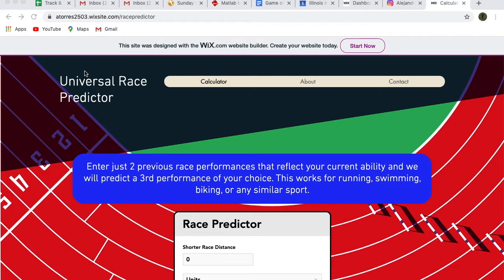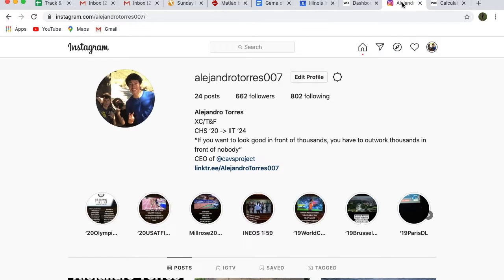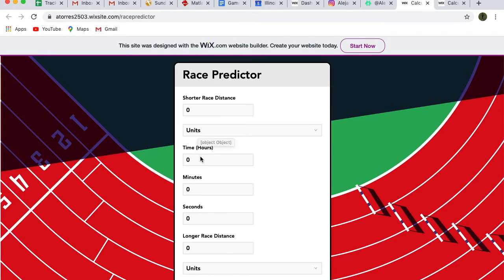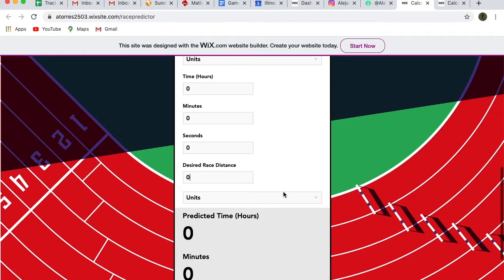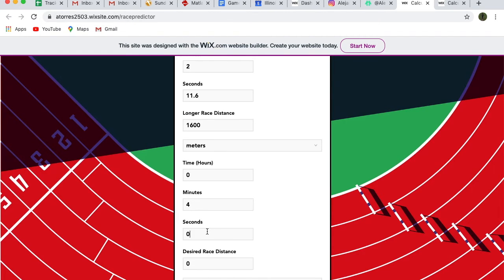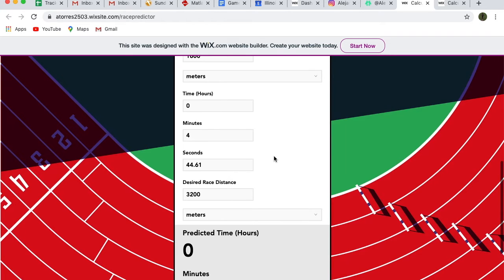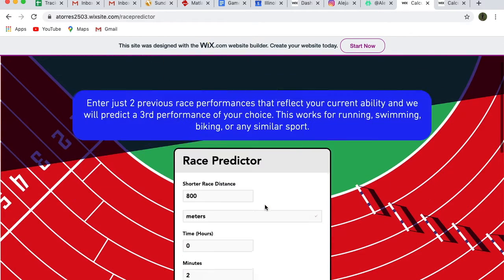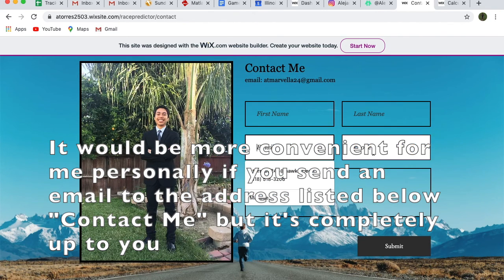Universal Race Predictor Tutorial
This video will show you how to use an online calculator that I created with Wix.com to predict ANY race performance for ANY distance based off 2 previous races. This works for running, swimming, biking, or any sport where the goal is to travel a certain distance in the shortest amount of time and your average pace increases as the race distance increases.

My goal with this race predictor is to give athletes from various sports competing at all levels a useful tool to gage their training and racing ability. I want to do everything I can to give athletes, more specifically runners, as many resources as possible to improve their training and racing experience and help them reach their goals.

Take this calculator with a grain of salt. The only true way to know what you can do in a race is to actually race. Various factors such as weather conditions, training background, and level of conditioning can drastically alter the times. Also, you MUST enter 2 races; just 1 race is impossible to work with. A sprinter running a 50 second 400 can't run as fast for an 800 as a distance runner who runs a 50 second 400!

Nonetheless, I hope you enjoy using this calculator and happy racing!